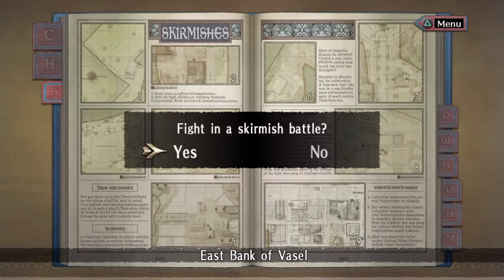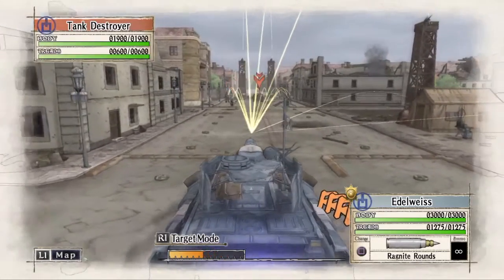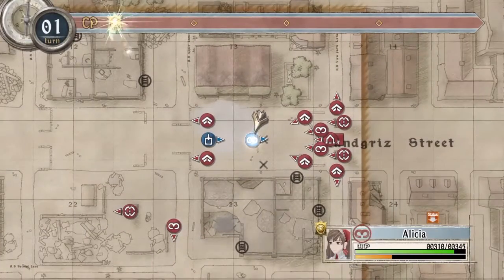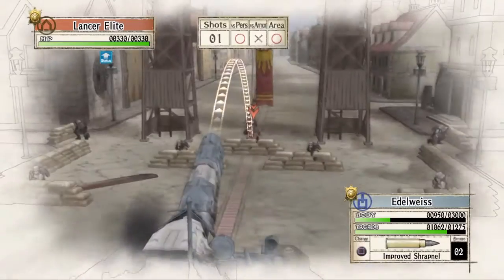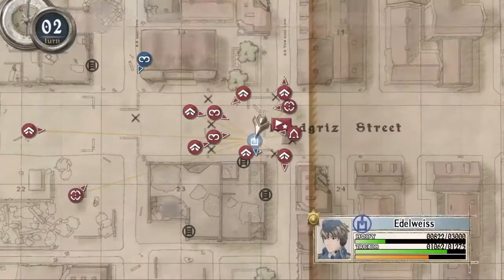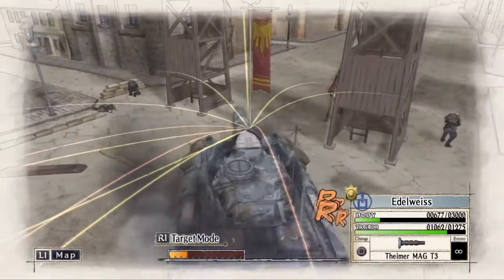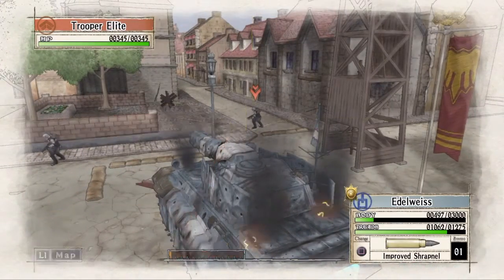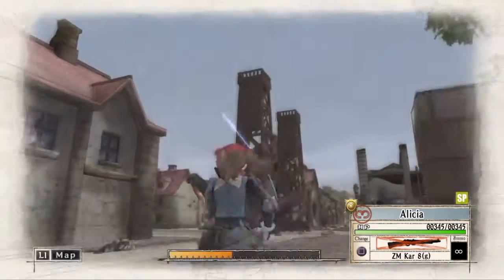Valkyria Chronicles: Remastered- East Bank of Vasel(HARD)- A Rank